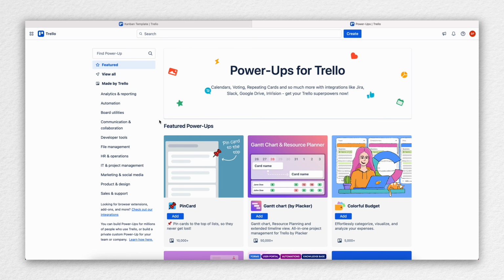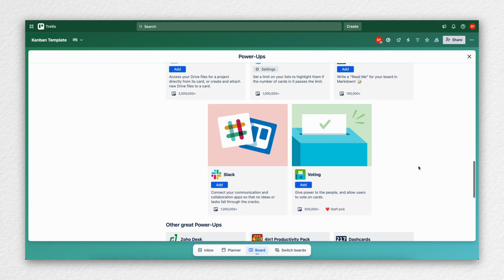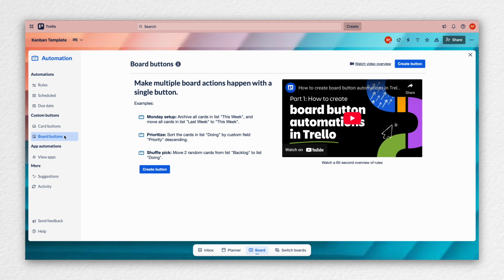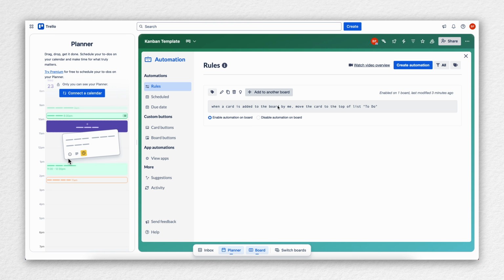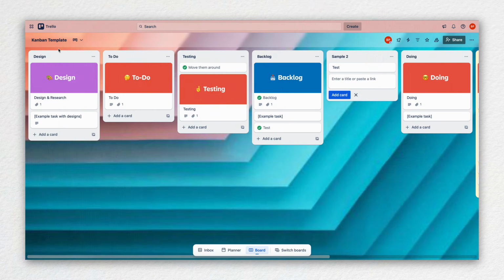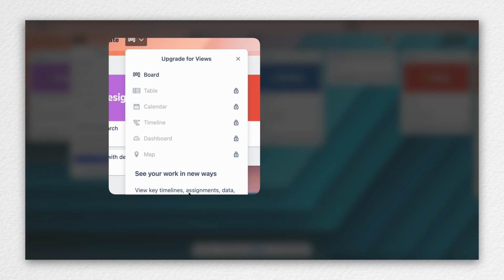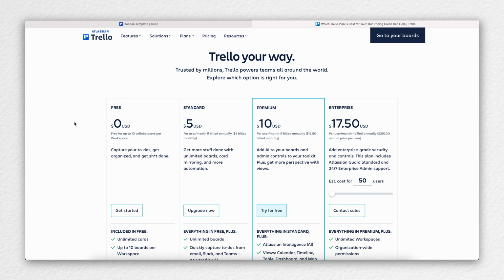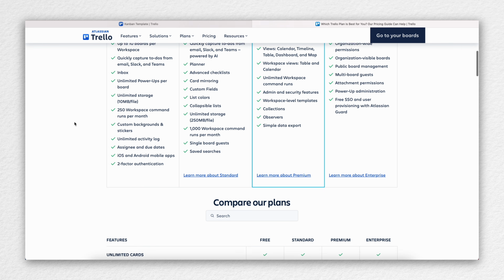Trello Review: Is It Too Simple for Serious Project Management?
Trello is beloved for its simplicity—and for solo users or small teams, it’s a dream. But once your team starts to grow, that same simplicity can turn into a serious bottleneck.

In this video, we dive into the one hidden problem with Trello that most people don’t notice until it’s too late. If your projects are getting more complex, your team is scaling, or you’re struggling to keep communication and workflows streamlined… this review is for you.

We’ll cover:
• Why Trello is great for beginners
• The critical moment it starts to break down
• What growing teams need instead
• Better alternatives (and when to switch)

Whether you’re managing a small business, a remote team, or a fast-moving startup, this breakdown will help you make smarter project management decisions.

00:00 - Introduction
00:16 - Basic Features
01:22 - Power Ups
01:57 - “Butler" Automation
02:31 - Behind on AI
03:23 - 3 Major Gaps
06:07 - My Thoughts & Pricing